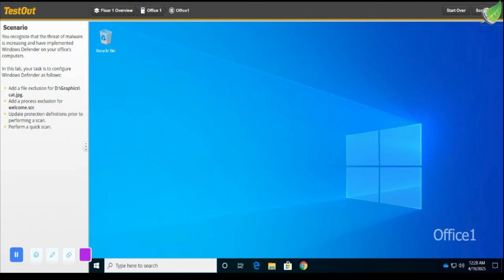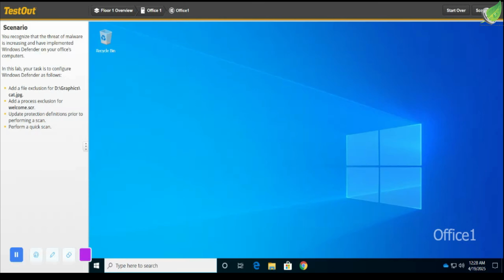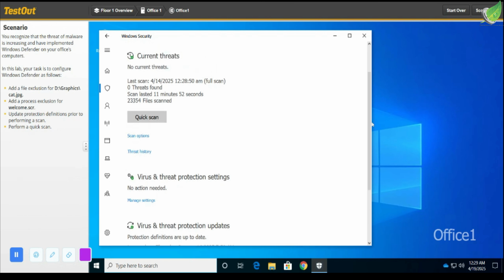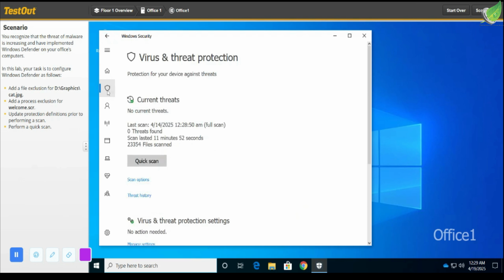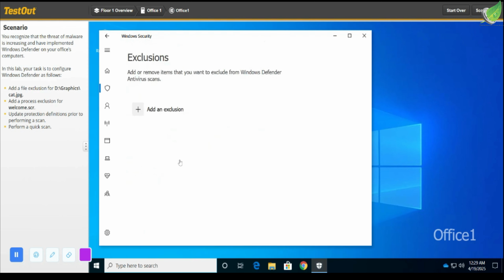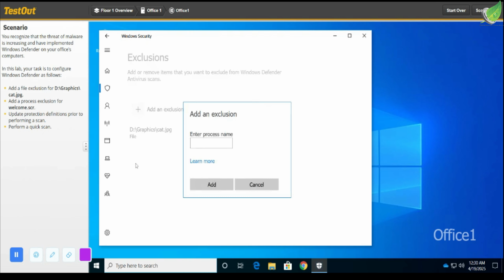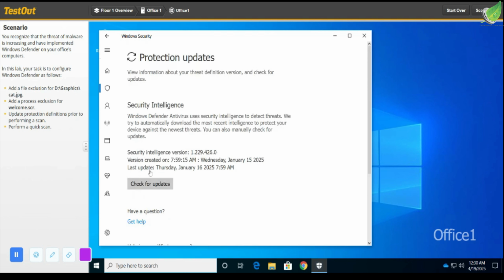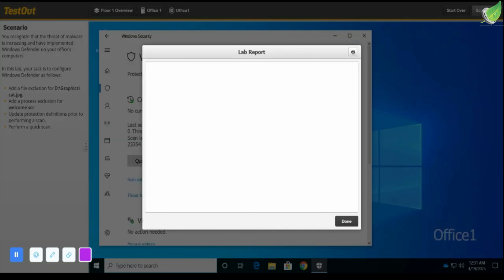Testout Counter Malware with Windows Defender 14.5.8 CompTIA Lab